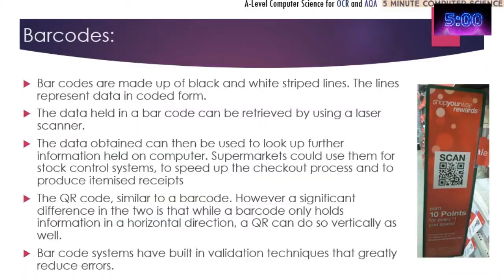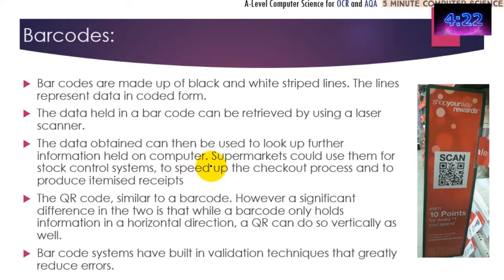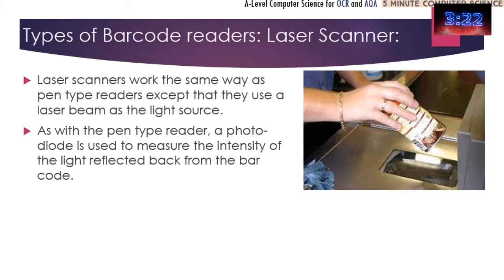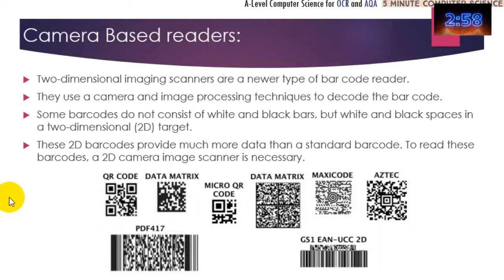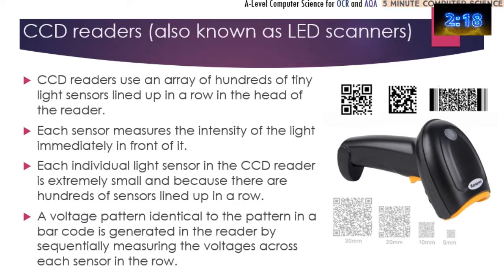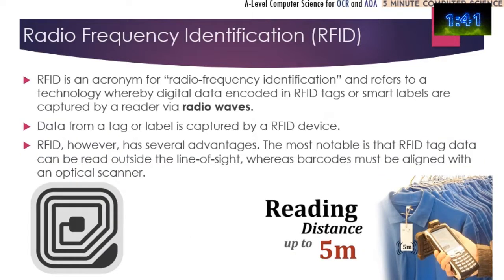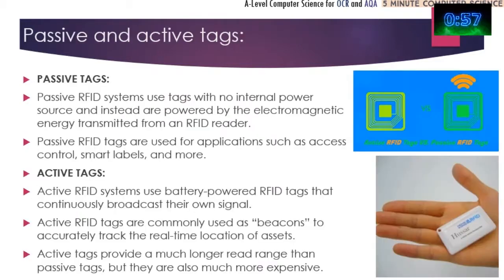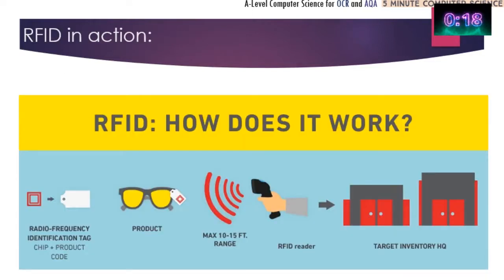Tutorial 5. Input Devices. BAR CODES - QR - SCANNER – TAGS - RFID OCR AQA EDUQAS – in 5 minutes!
A-Level Computer Science tutorial on: Input Devices. BAR CODES - QR - SCANNER – TAGS - RFID  OCR AQA EDUQAS   – in 5 minutes!
Suitable for OCR and AQA and EDUQAS